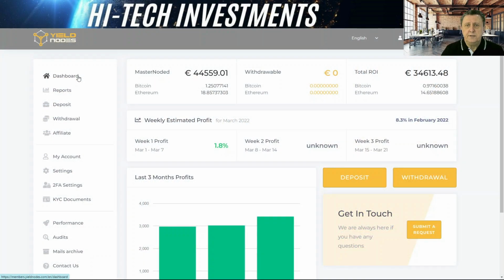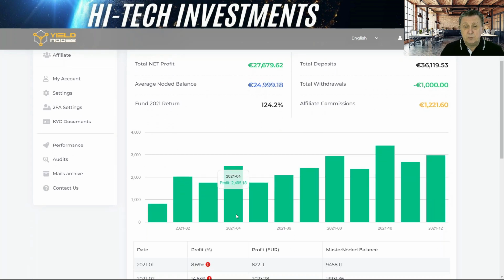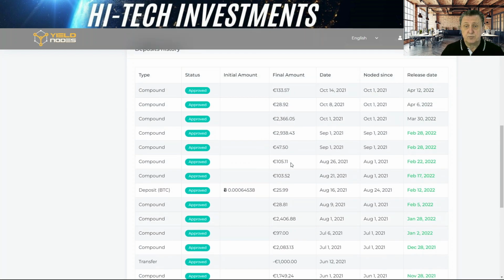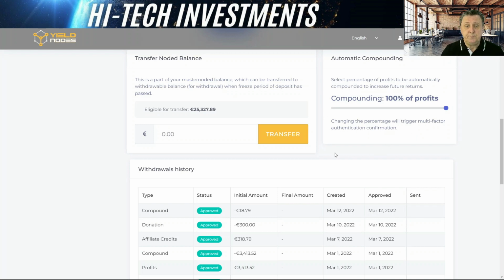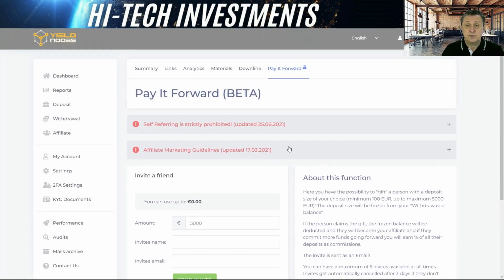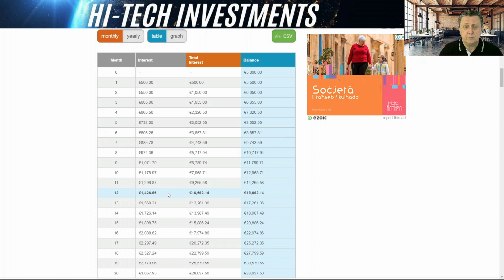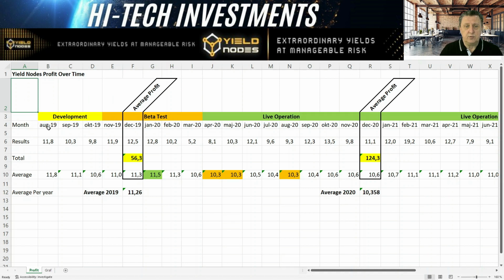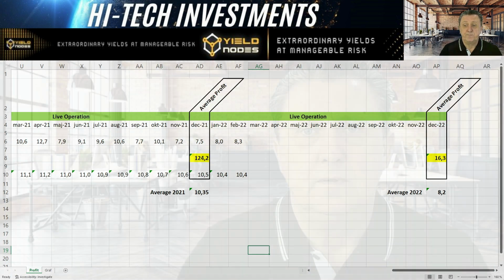YIELD NODES PROFIT HITS 1600% - MARCH REVIEW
Our March review of Yield Nodes shows the progress made since we first joined and started investing with Yield Nodes back in November 2020. Since September 2019, Yield Nodes has made it possible to produce more than 1600% ROI. We show you how and share some possible investments strategies.

To join this great passive investment you can use the link below in order to get started.
Page Link to Yieldnodes: Master List of Tutorials
🎬🎬🎬 Masternode explained video (What is Masternoding?)